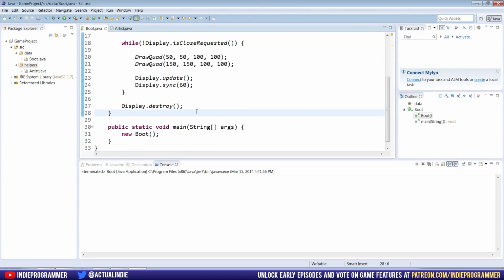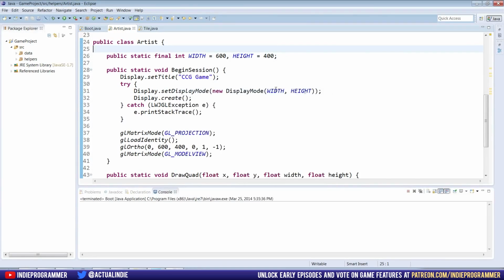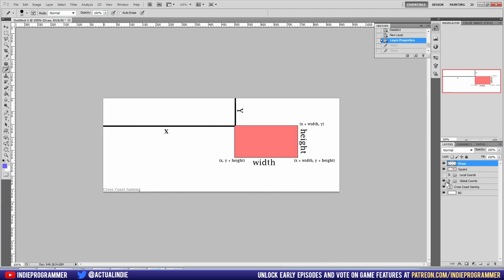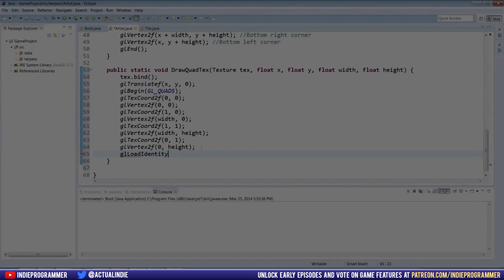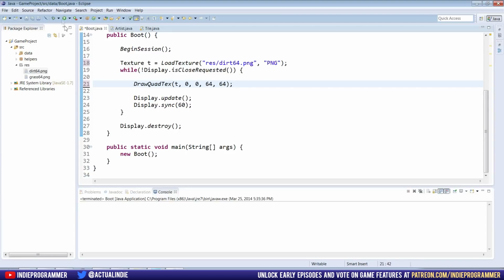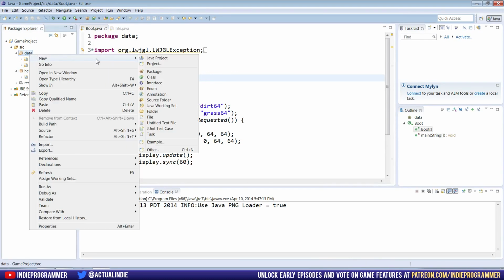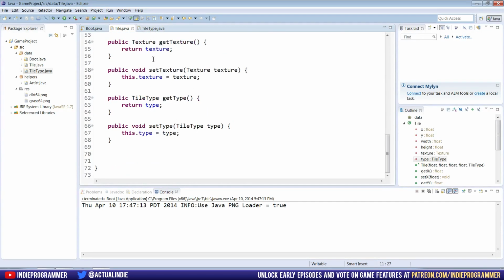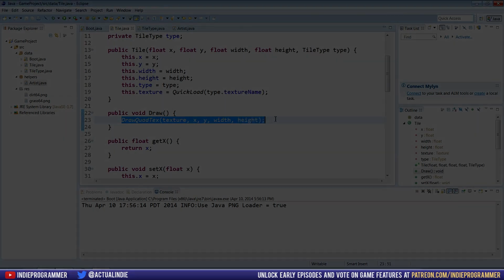Java Game Programming Episodes 6-10: Tiles & Levels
Welcome to Game Programming!  In this series we go over how to make a video game from scratch using the programming language Java (same as Minecraft)!  In Episode 6 to Episode 10 we spend time creating our TileGrids and Tiles which will serve as the map or battlefield for the game we're making.